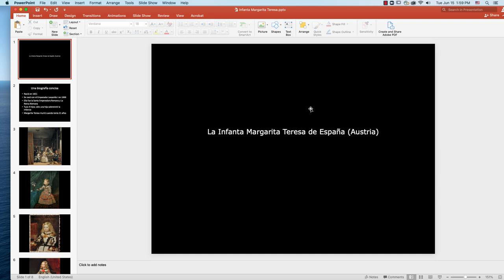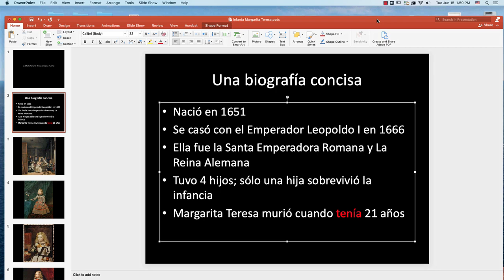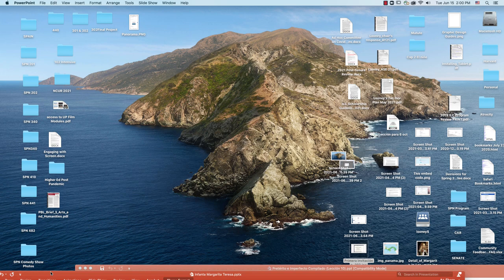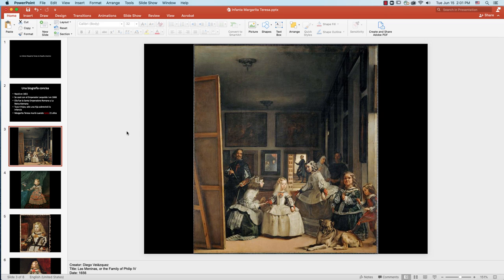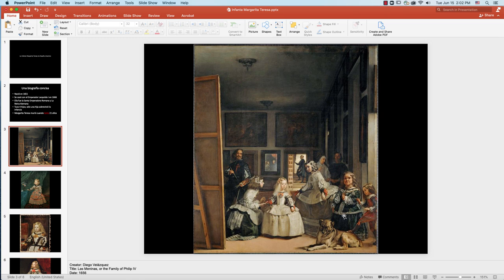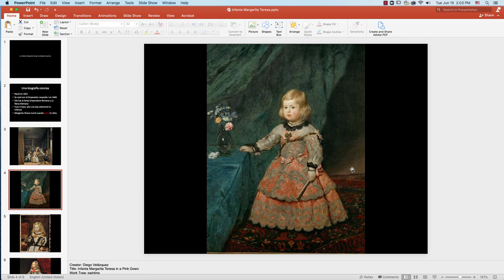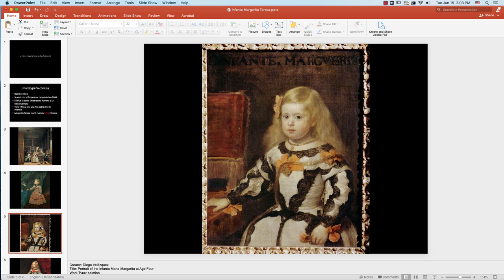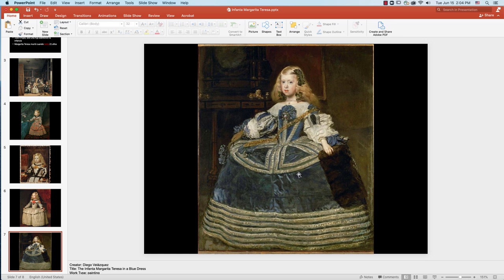Infanta Margarita Teresa